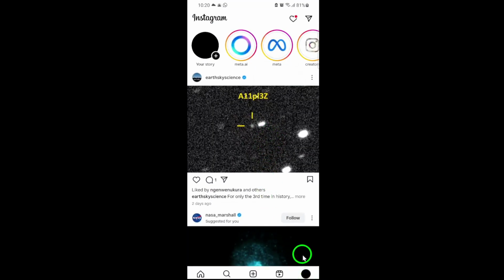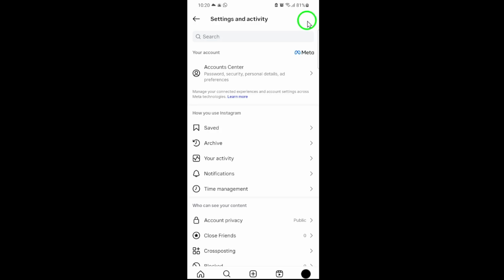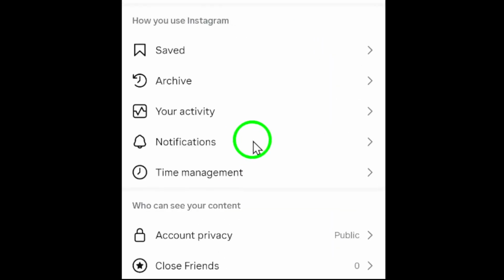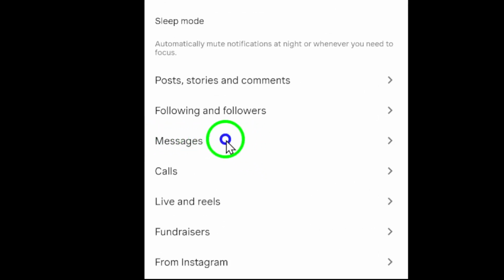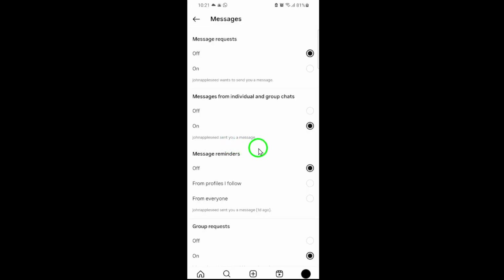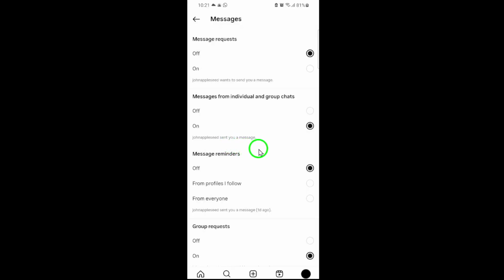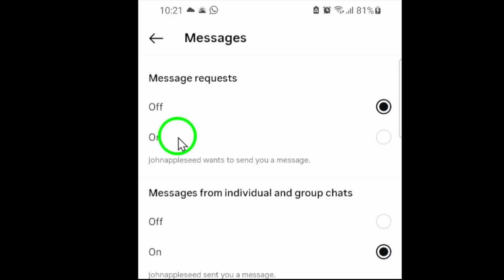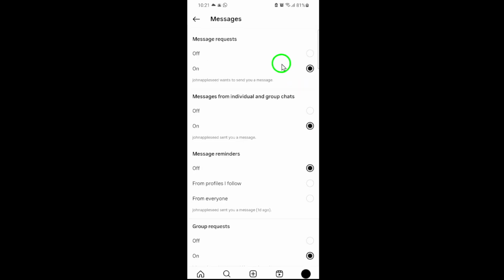How to Turn On Message Request Notifications on Instagram (Updated)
Learn how to turn on message request notifications on Instagram with this updated step-by-step guide.

Follow these steps:

1. Open Instagram and go to your profile

2. Tap the ☰ icon (top right), then tap Settings and privacy

3. Tap Notifications

4. Tap Messages

5. Find Message requests

6. Select On

This quick tutorial will help you manage your Instagram notifications so you can respond to new message requests instantly. Perfect for anyone looking to stay up-to-date with their Instagram DMs.-
Timeline:
00:00 Start
00:12 How to do it
01:05 End